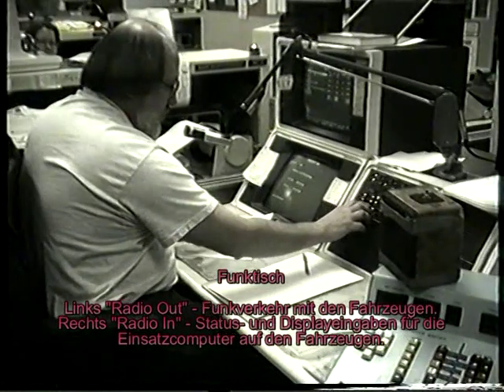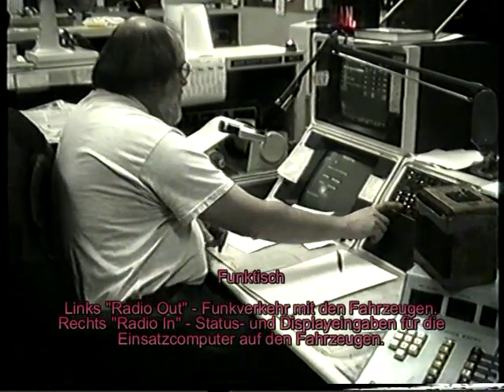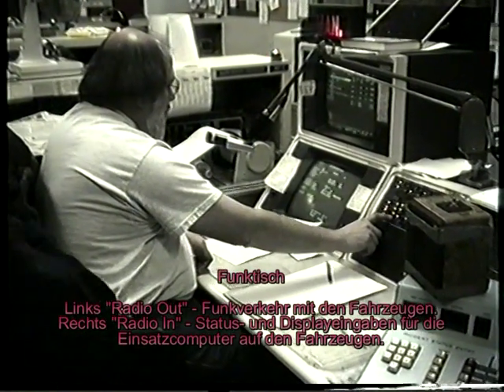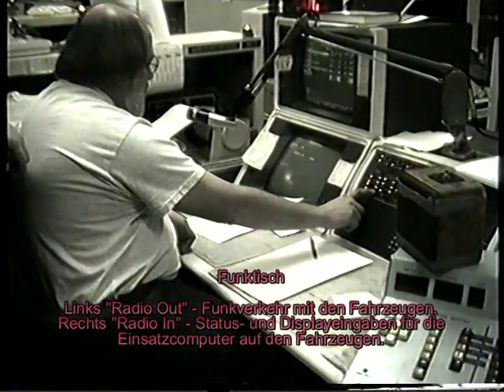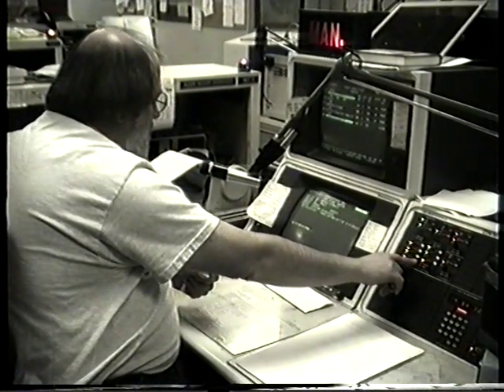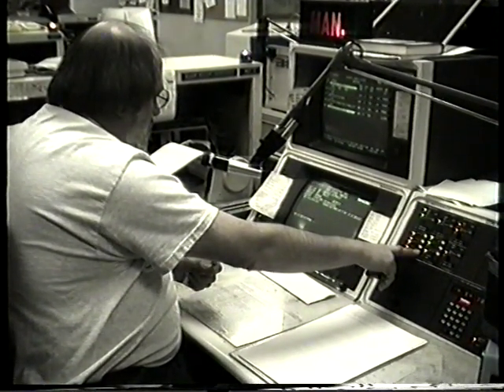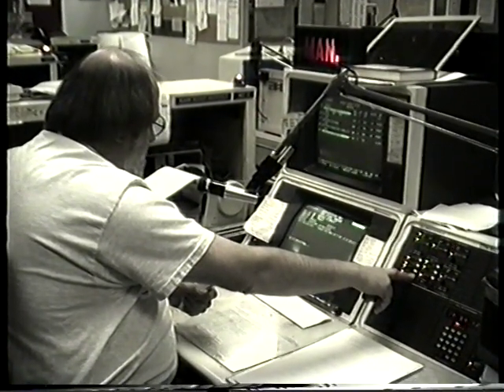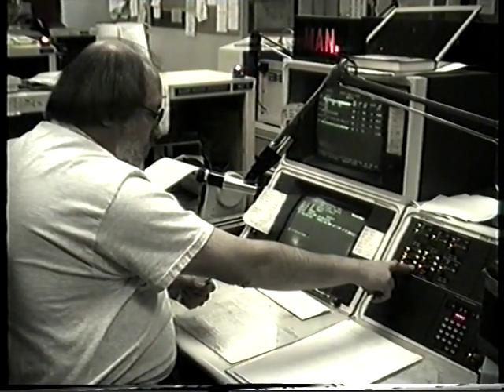***FDNY*** TRAILER of DVD "Run with FDNY 1992 - 1995" - BUY NOW ***FDNY***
DVD Trailer "Run with FDNY"

Ride with battalion chiefs, engines, ladder trucks, squad 1 and rescue 2 to various incidents - from small fires up to big blazes like 5 alarms.

180 min., 20€ / 26$
To order DVDs send a message via YouTube or mail to: info[at]top-fotografie.net
PayPal welcome!
I ship worldwide - DVD no code!